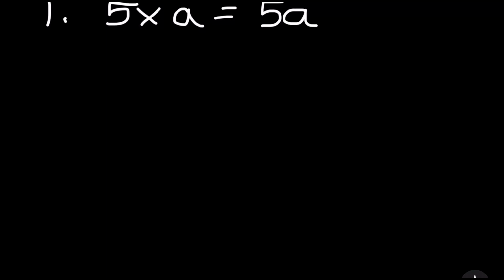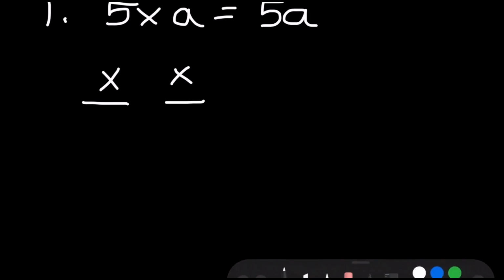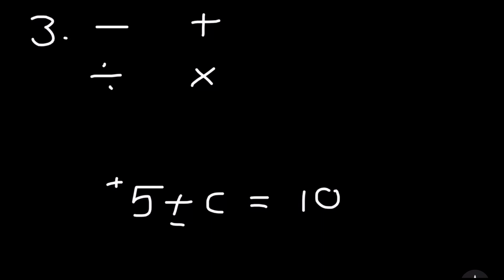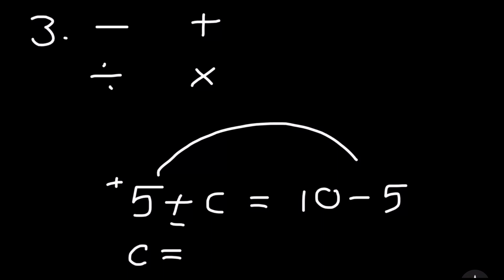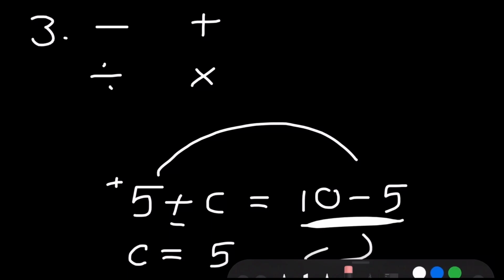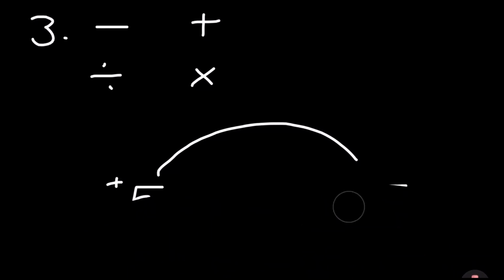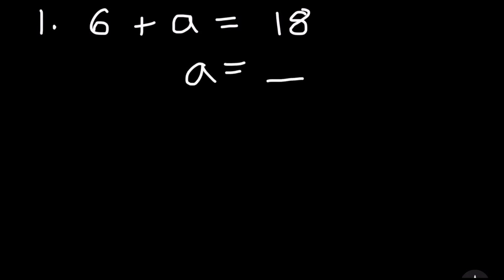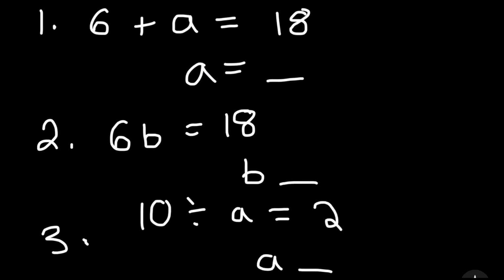Algebra basic rules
I hope the video is helpful. I know so many people find this topic scary and intimidating so I wanted to break the topic into three basic rules which I hope helps you.